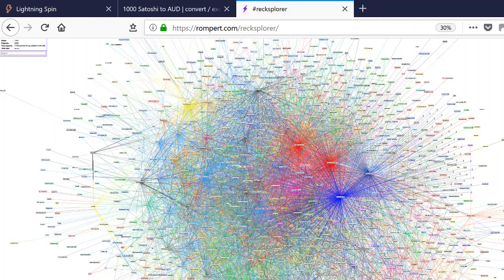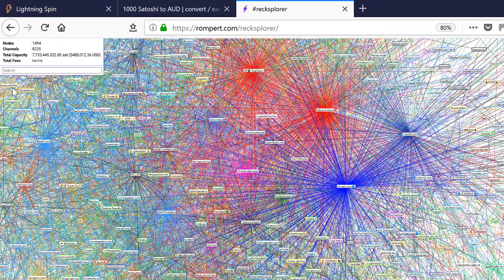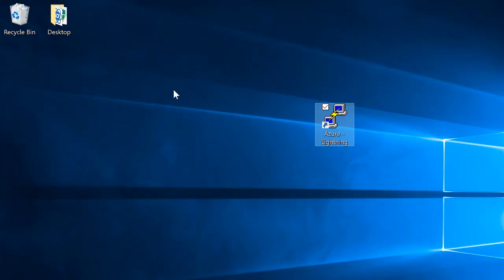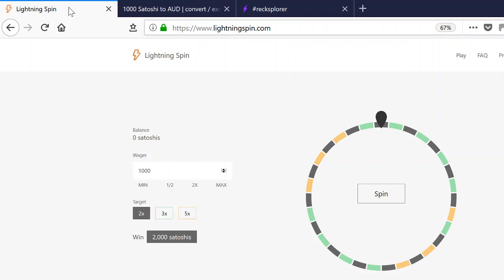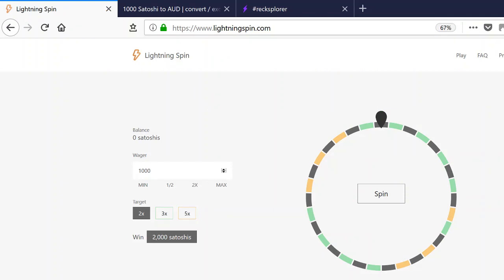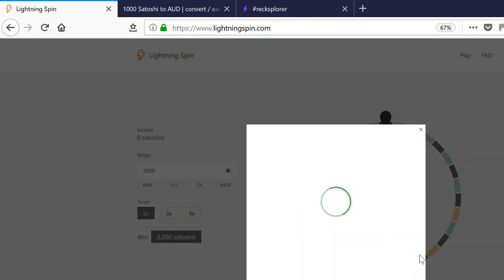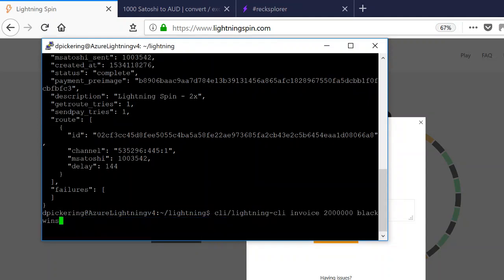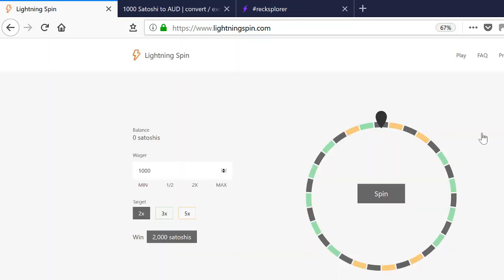Lightning Network ListedReserve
A short video below demonstrating a transaction on bitcoins lightning network. The network continues to grow and we are watching closely to see how it progresses over the next few months. The speed of transaction execution is impressive.